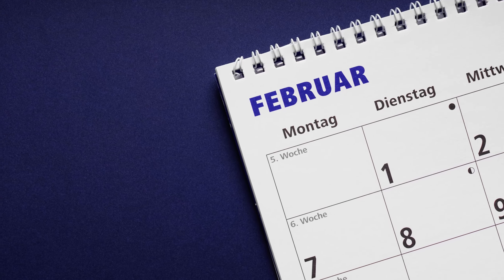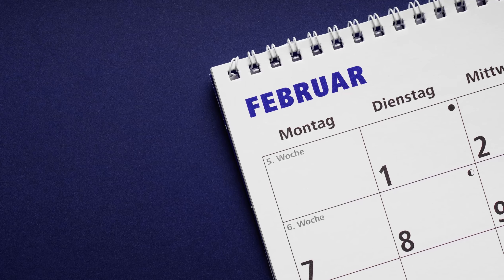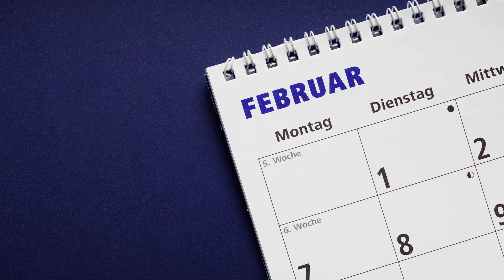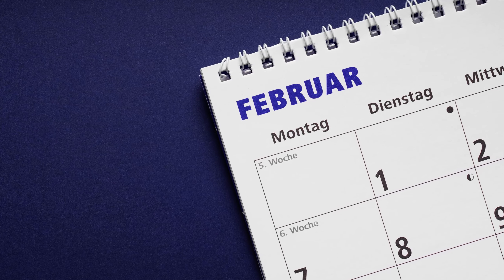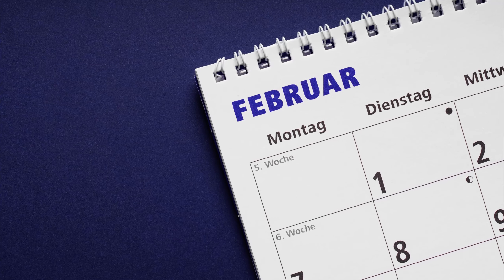Let's Talk About February 29th, THE LEAP YEAR